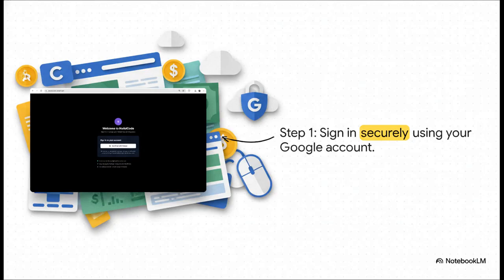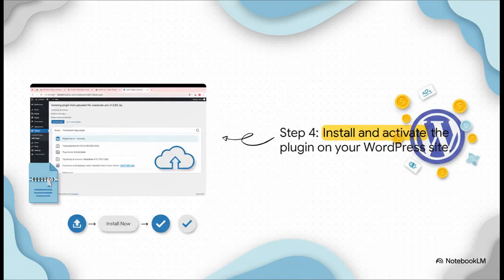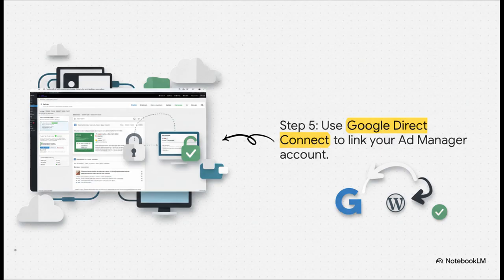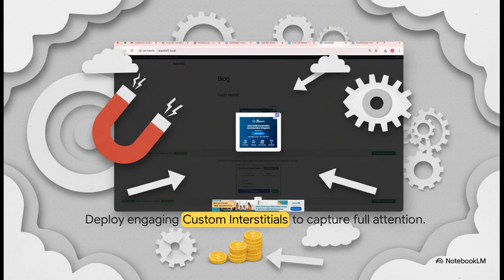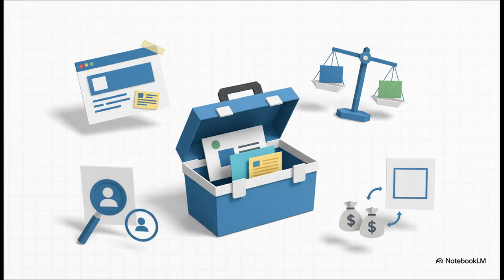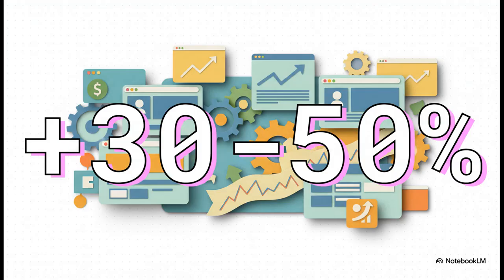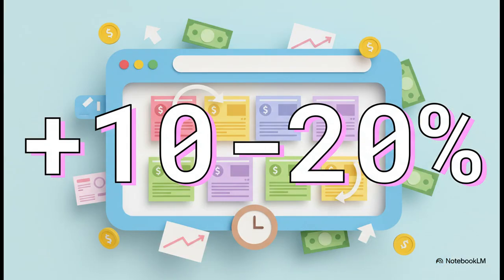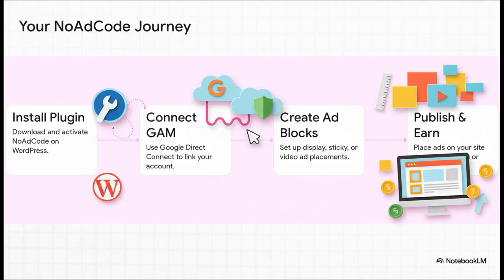Google Ad Manager on WordPress in 5 Minutes — No Code Required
Stop wrestling with ad tags and custom code. This walkthrough shows you how to connect your WordPress site directly to Google Ad Manager — without writing a single line of code.

🚀 What you'll see in this video:
- Complete 5-minute setup from signup to live connection
- One-click Google authentication (no API keys to copy)
- Advanced ad formats: 3D Cube Ads, Interstitials, Video Ads
- Professional tools: A/B testing, header bidding, smart refresh

💰 Revenue Impact:
- Header Bidding: +30-50% revenue lift
- Interstitial Ads: +20-30% boost
- Smart Ad Refresh: +10-20% increase

Whether you're a blogger, content creator, or publisher ready to move beyond AdSense, this plugin removes the technical barrier between you and premium ad monetization.

🔗 Get started: [Your NoAdCode URL]

⏱️ Timestamps:
0:00 The problem with Google Ad Manager
0:42 The no-code solution
1:13 Setup walkthrough begins
2:39 Advanced ad formats demo
4:06 Revenue impact breakdown
5:48 Final thoughts